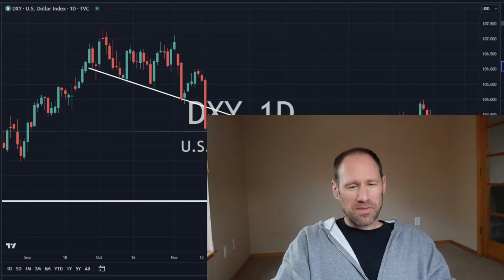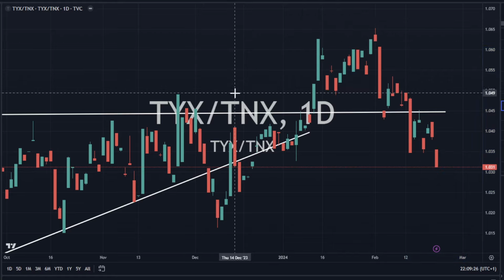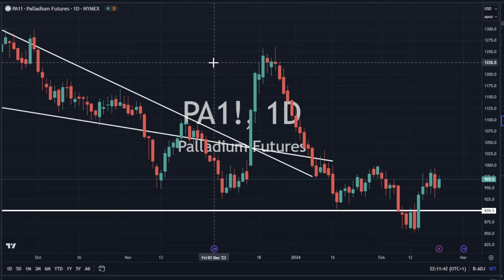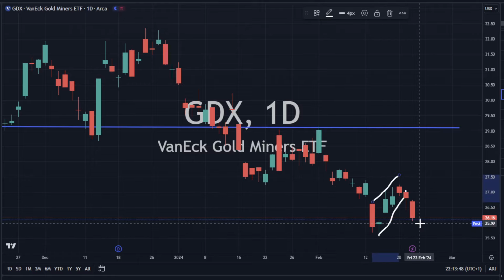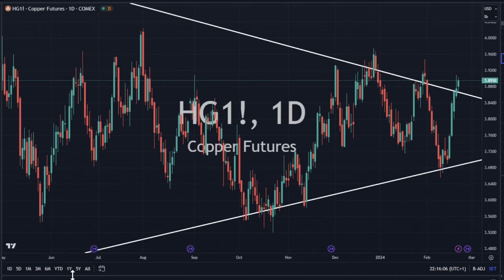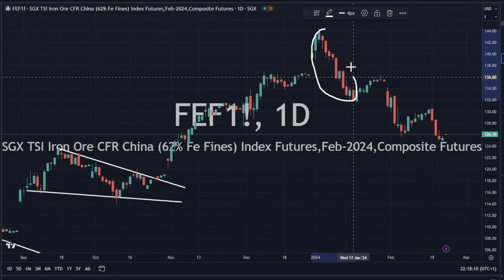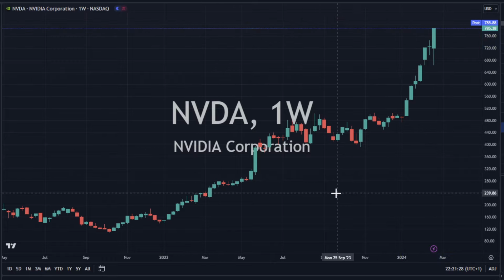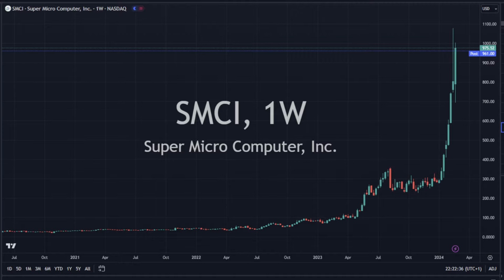Commodities Update: Technical Analysis: OIL BREAKING OUT?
Dollar sideways with yield curve inverting further today.